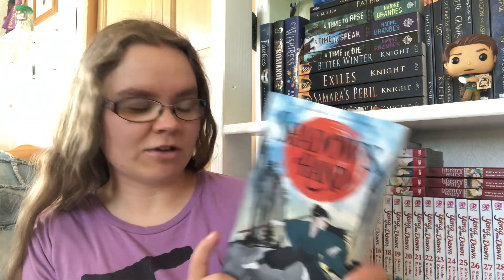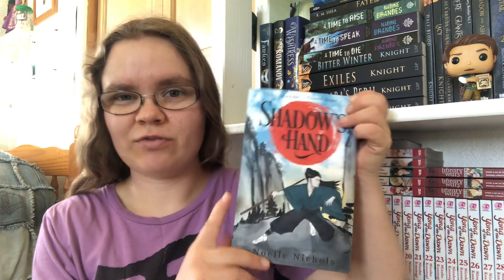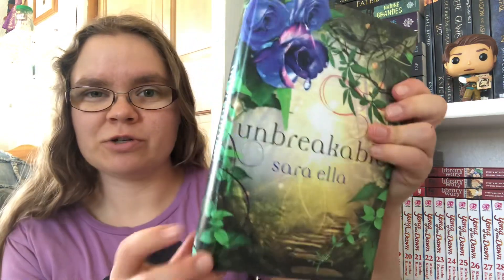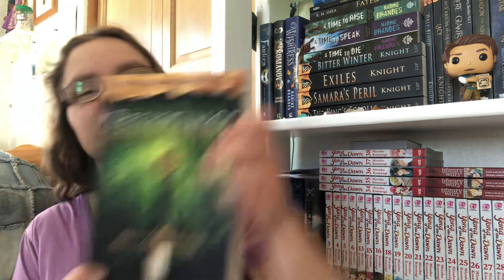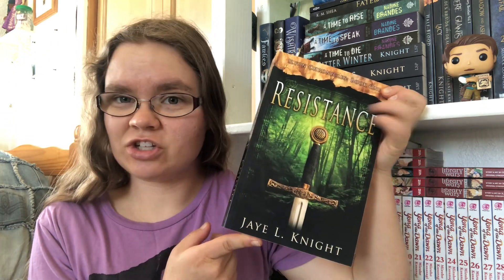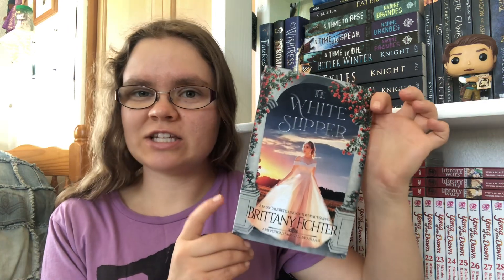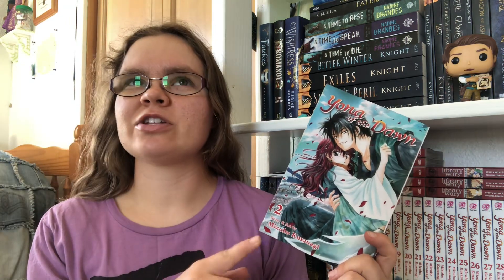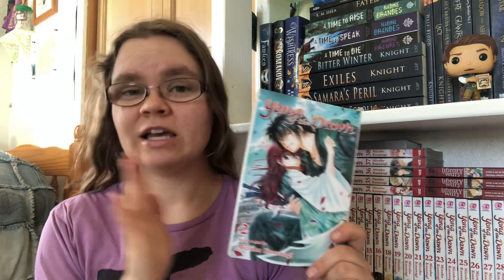Put a Spring in Your Step Book Tag! 🌸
It’s still spring so I’m not too late to do this video! Yay!

⚔️Books and Video Metioned⚔️

The Shadow’s Creed Saga by Noelle Nichols

The Unblemished trilogy by Sara Ella

The Ilyon Chronicles by Jaye L. Knight

The White Slipper by Brittany Fichter

Legends of Lanaria series by Michaela Bush (The Lady of Lanaria & The Healer of the Brigade)

Abandoned & Freedom’s Whisper by Angela Dorsey

The White Road Tales by J. R. Castle

Reformed by H. L. Burke